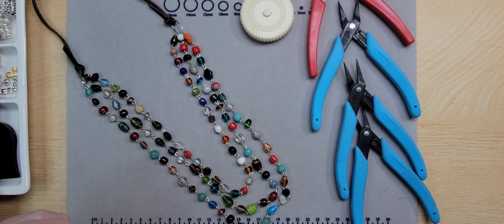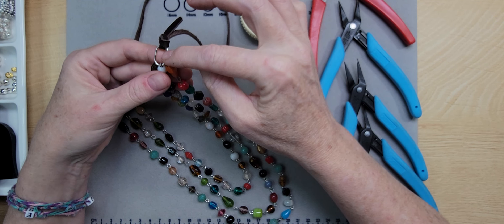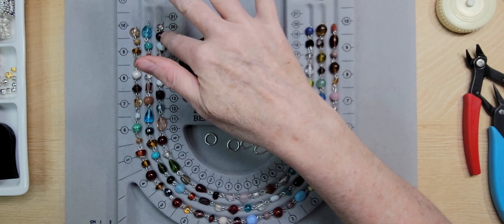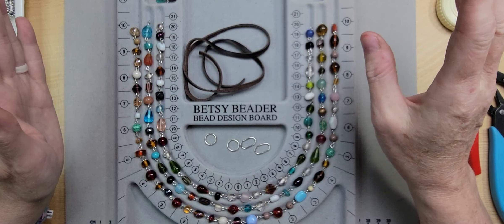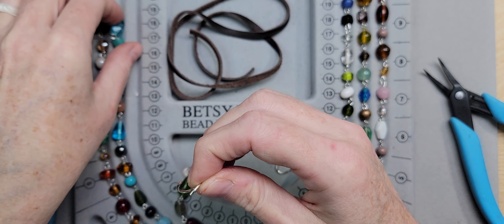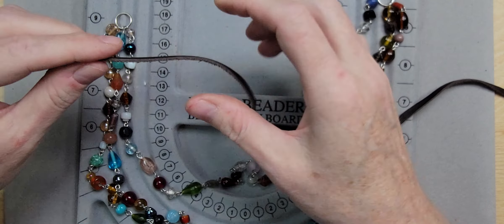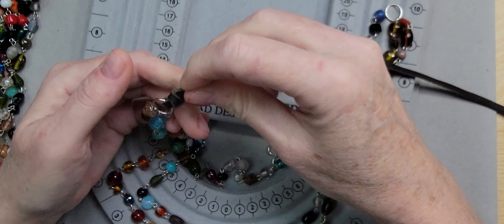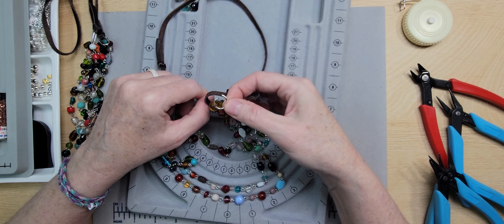DIY 10 minute multi-strand Boho Inspired Necklace Tutorial - Quick & Easy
A very simple but beautiful boho inspired multi-strand necklace that is beginner friendly.